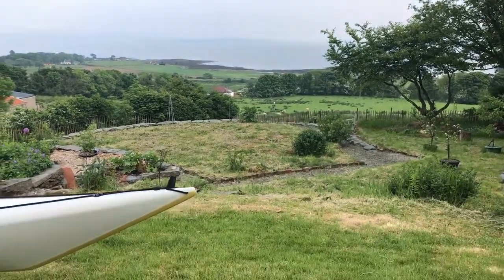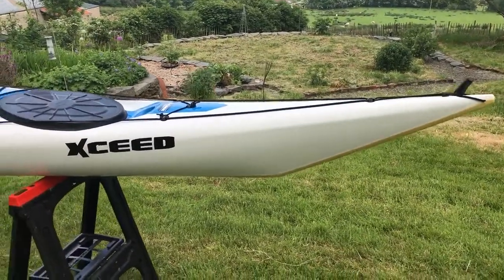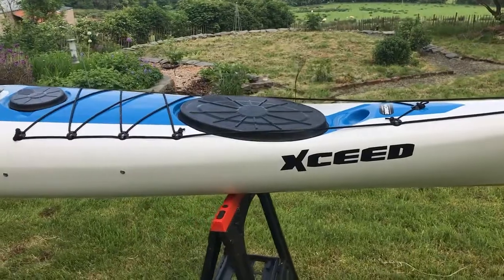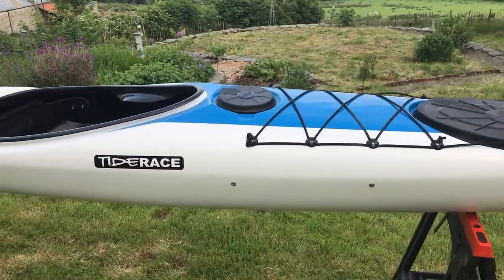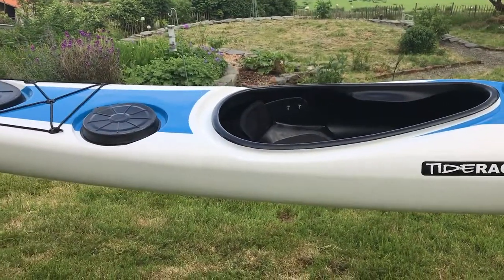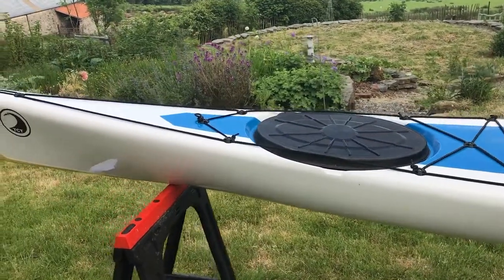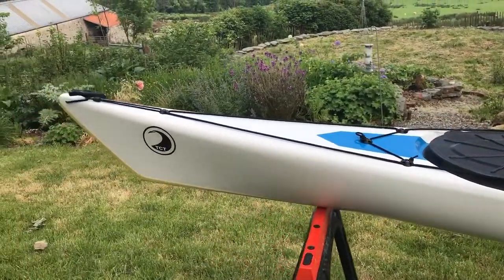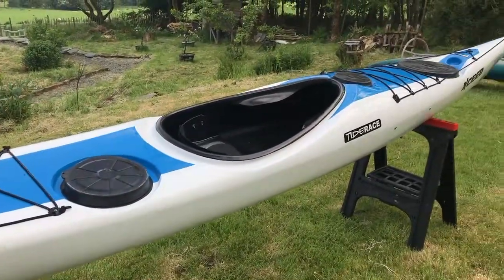Xceed Review 1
Early review of the new Tiderace Xceed (standard size).  What a beauty!